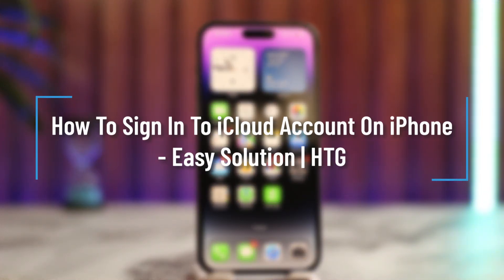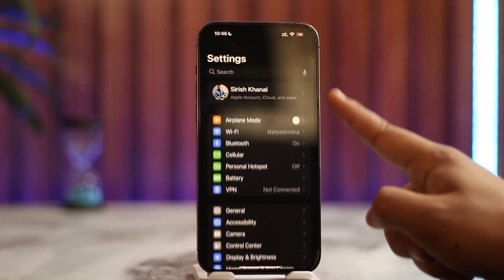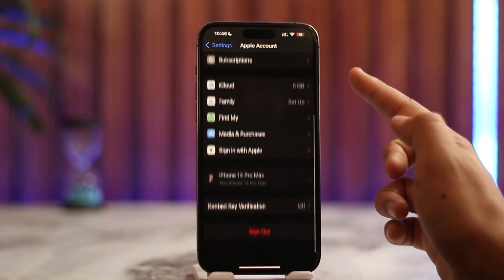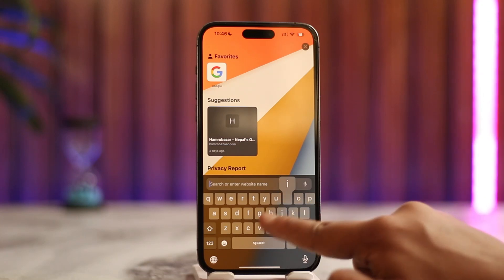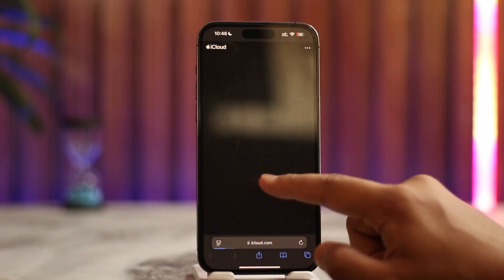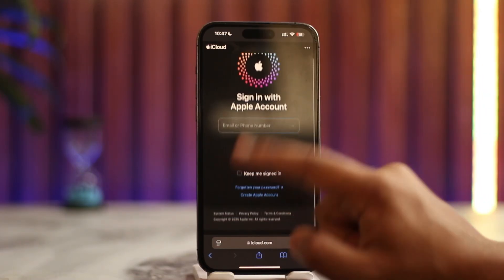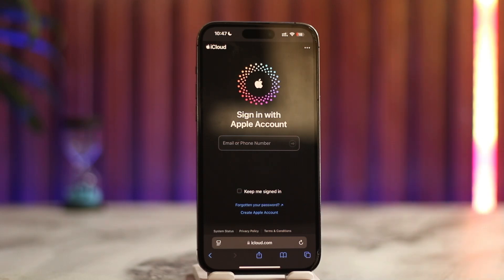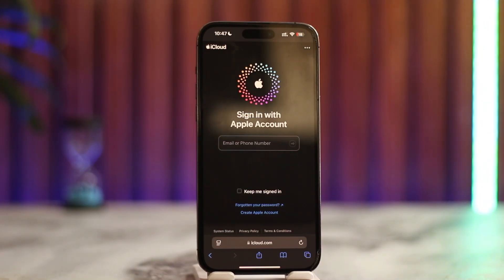How To Sign In To iCloud Account On iPhone - Easy Solution | HTG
If you want to sign into your iCloud account on an iPhone, there are two main ways to do it: through the Settings app or via the iCloud website on Safari.

To sign in through the Settings app, open Settings and tap Sign in to your iPhone at the top. If you're already signed in, your Apple ID will be displayed instead. Enter your Apple ID email and password, then follow the on-screen instructions to complete the setup. You may need to verify your identity using two-factor authentication.

If you prefer to access iCloud via a web browser, open Safari and go to iCloud.com. Tap Sign In, enter your Apple ID, and verify your identity if prompted. If you're already signed in, you can log out and sign in with another Apple ID if needed.

Once signed in, you’ll have access to iCloud services like Find My iPhone, Photos, Notes, and Backup. If you're having trouble signing in, ensure you're connected to the internet and using the correct Apple ID credentials.

Timestamps:
0:00 Introduction
0:06 Sign in via Settings app
0:24 Enter Apple ID and password
0:37 Sign in via iCloud website
0:52 Verify identity if prompted
1:00 Conclusion